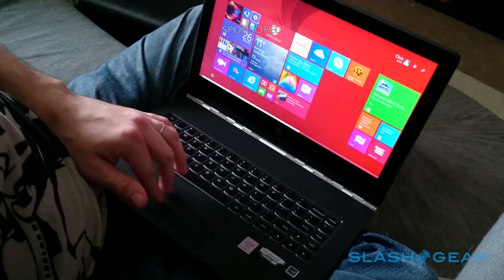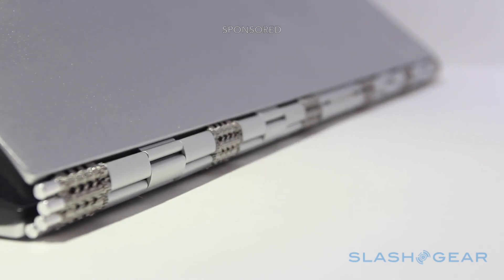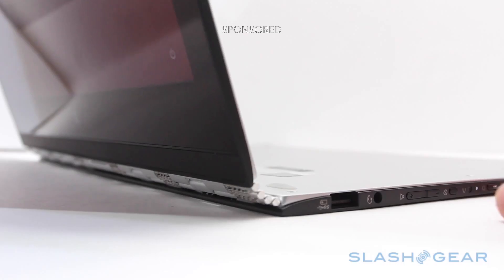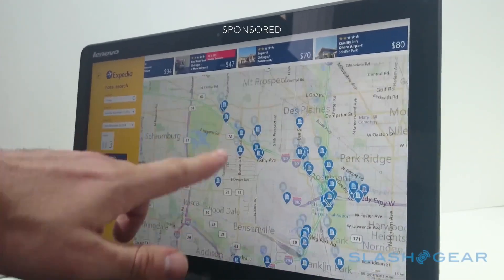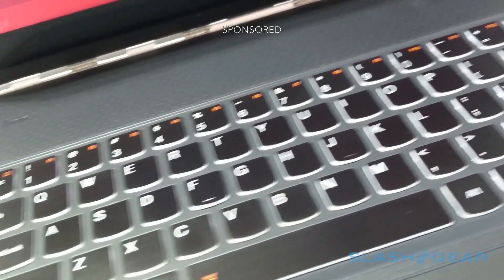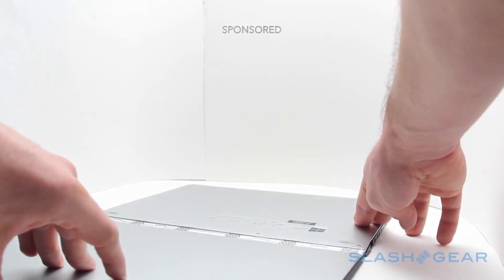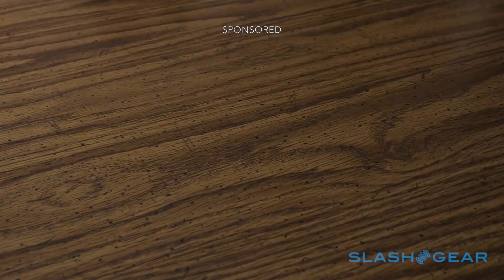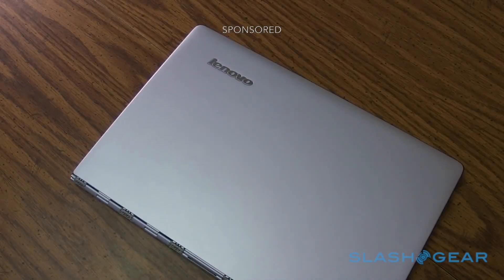Microsoft Windows on the Lenovo Yoga 3 Pro Flexible Shopping